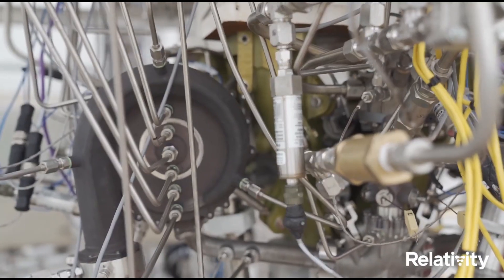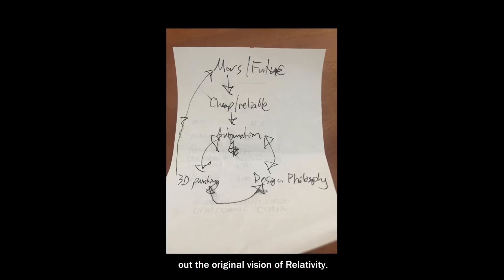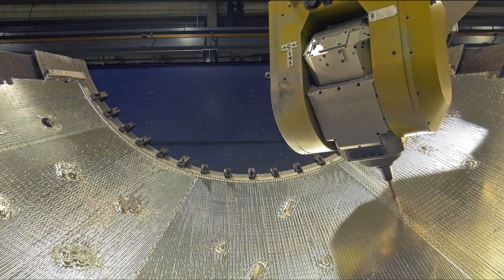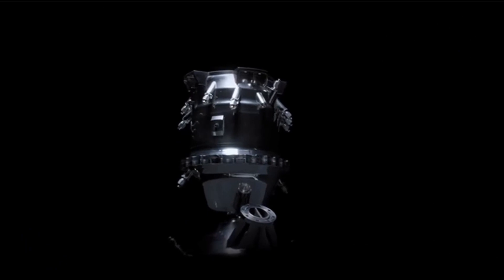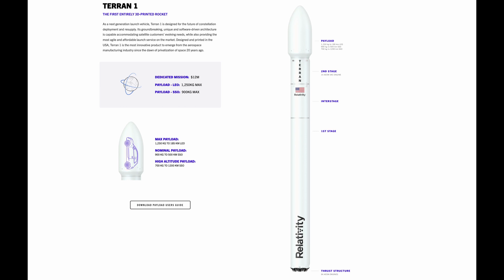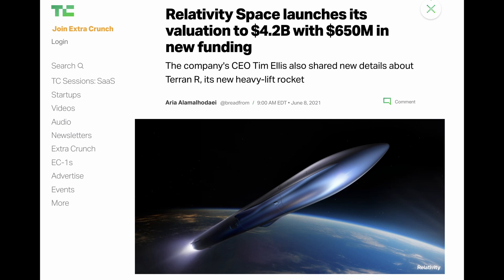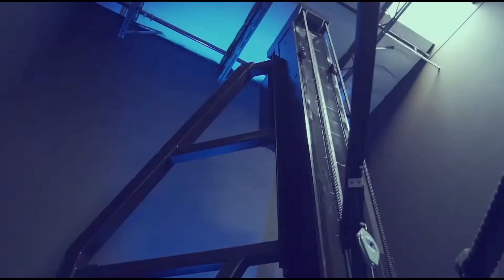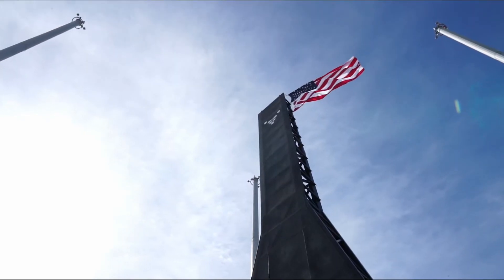Relativity Space: Terran 1 and Terran R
Relativity's rockets often take a sideshow to it's impressive printing tech, but today's video details the whole story of Relativity from ex-SpaceX and Blue Origin employees calling Mark Cuban to the 4.2 billion dollar company we see today. With Relativity recently announcing their plans for a 2 stage reusable vehicle clearly modeled off Starship, and the Terran 1 slated for liftoff this fall, the company faces an important inflection point.